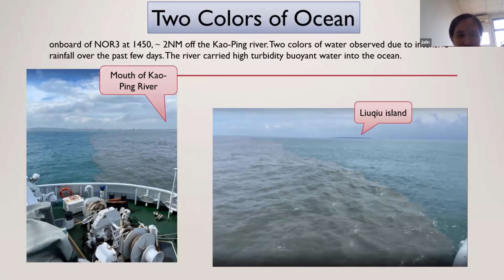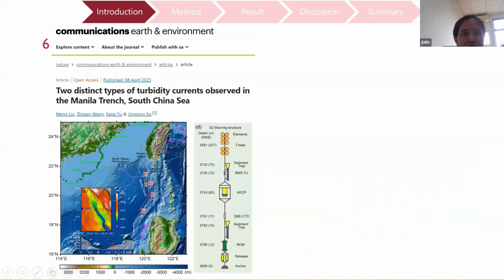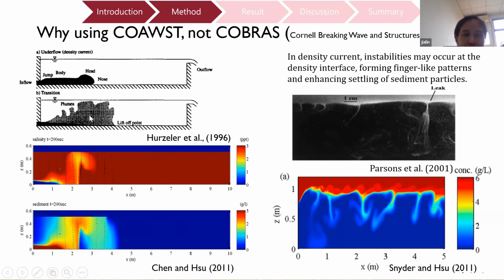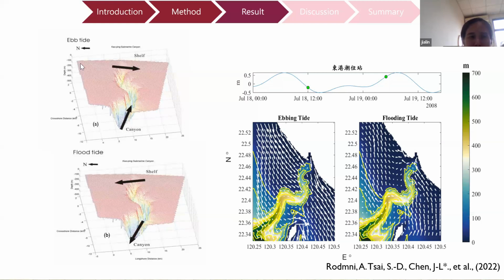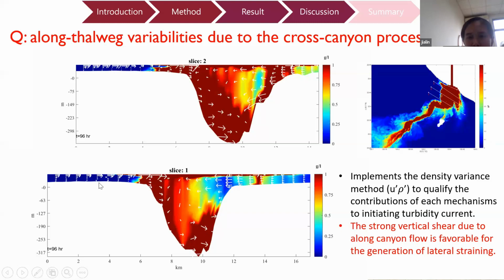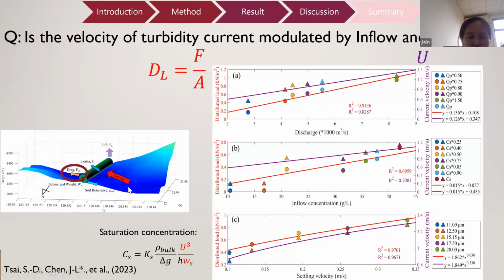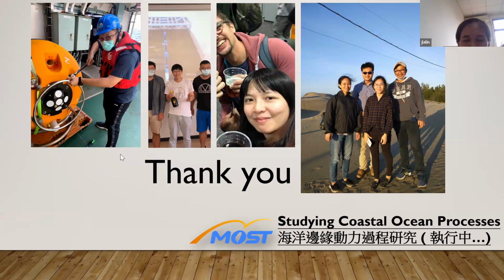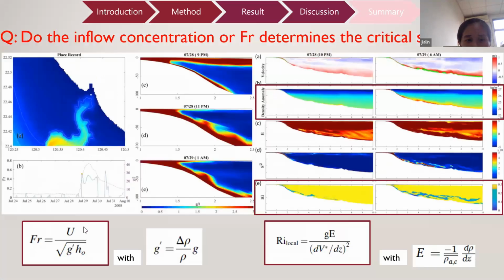[CZWG No.10] The transport process of density currents over steep slopes and its implications for...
09/26, 2023, 16:00 (UTC+8)
Speaker: Prof. CHEN, JIA-LIN (Julie) (National Cheng Kung University / Taiwan)
Title: The transport process of density currents over steep slopes and its implications for subsea cable breaks